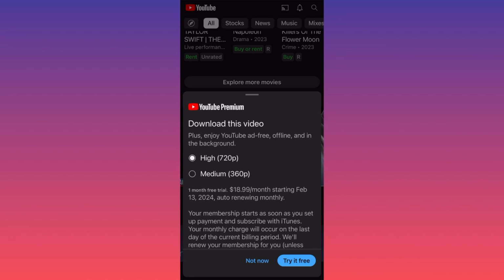How to Download YouTube Videos on iPhone in 2025 (EASY Step-by-Step Guide)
Want to download YouTube videos on your iPhone in 2025? This step-by-step guide will show you exactly how to do it—no computer required! Whether you’re saving videos for offline viewing or creating a personal collection, this tutorial has you covered.

👉 Steps Covered in This Video:
0:00 Intro
0:10 Step 1: Choose a YouTube Downloader App
0:30 Step 2: Copy the YouTube Video Link
0:50 Step 3: Paste the Link and Download